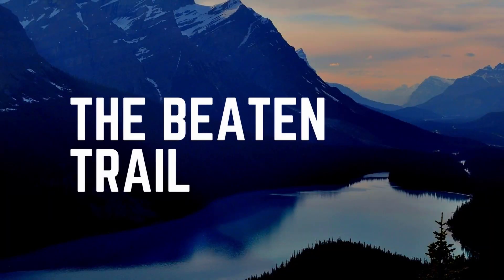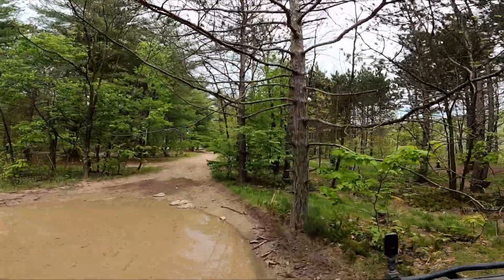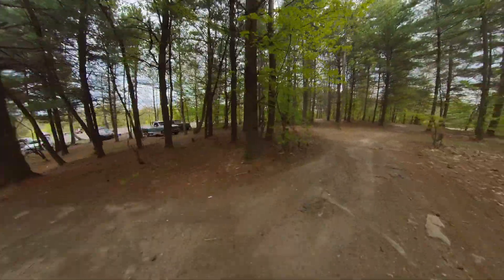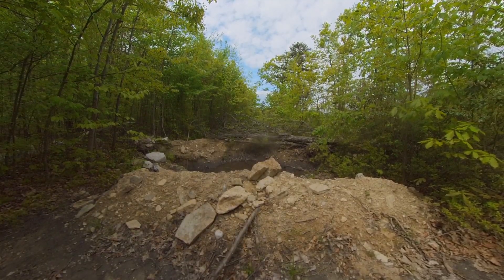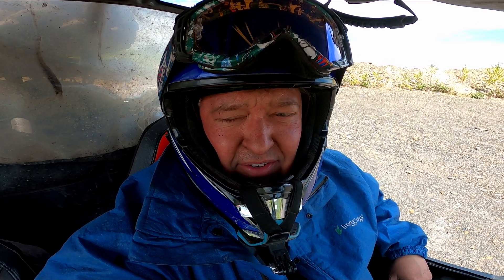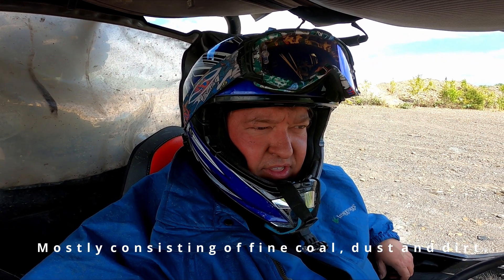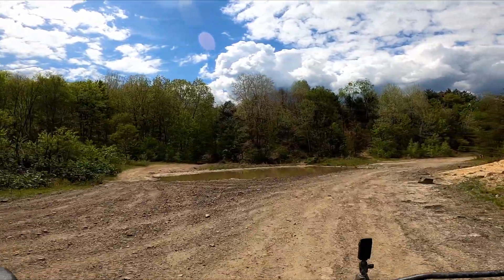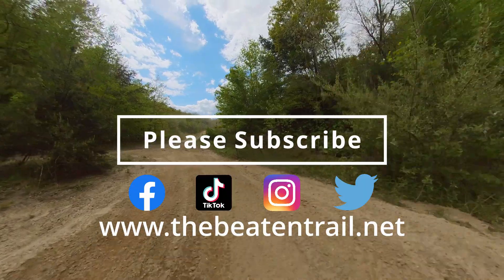"The Flats" at Trevorton, PA before it was destroyed! *NOW CLOSED* KEEP OUT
"The Flats" at Trevorton before it was destroyed! We review Trevorton, PA  FRO "The Flats" riding trails with our Rzr 900 Trail *NOW CLOSED KEEP OUT* Penalty, trespassing for members and non-members. Reclamation in progress.

We visit Trevorton "The Flats" at FRO for our continuing series on Famous Reading Outdoors -  We visit the hills and trails for the best experience and to enjoy your day there.  Some ground video of trails, surrounding areas and we discuss what kind of rider would enjoy this FRO zone. Why is it called Famous?  Because Reading Outdoors has the best variety of land and trail types for all atv, side by sides, motocross and full size vehicles!

Do you have something which you think is interesting that we should film and cover on our channel?   Write to us, we would love to hear from you!

Refuel GoPro 7 Battery Pack/Case:

GoPro 7 Black camera: